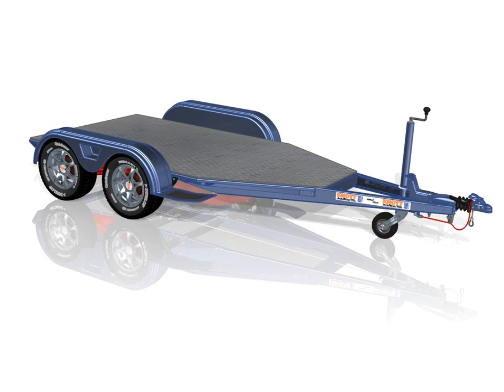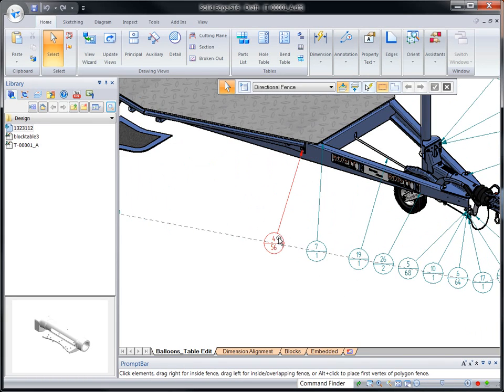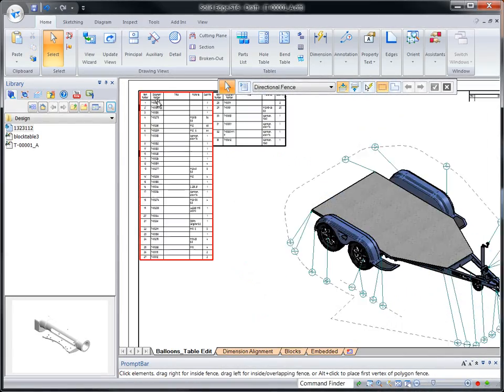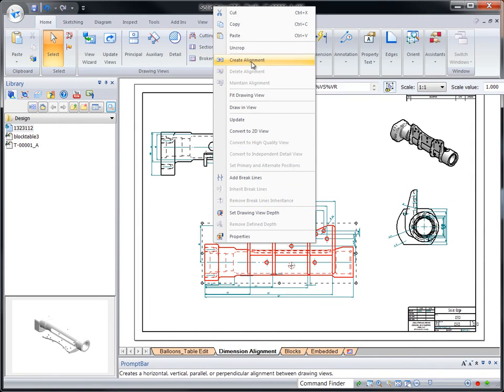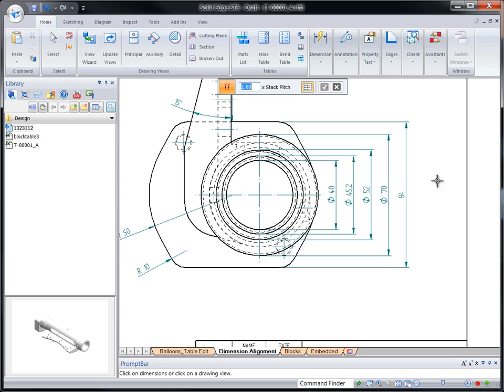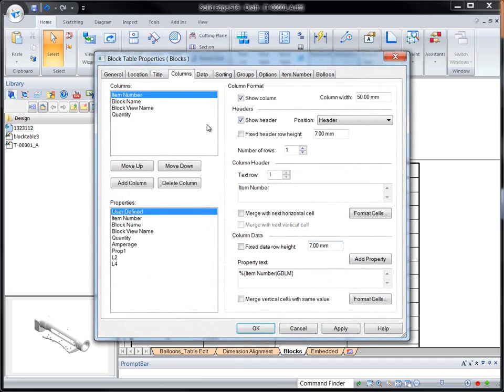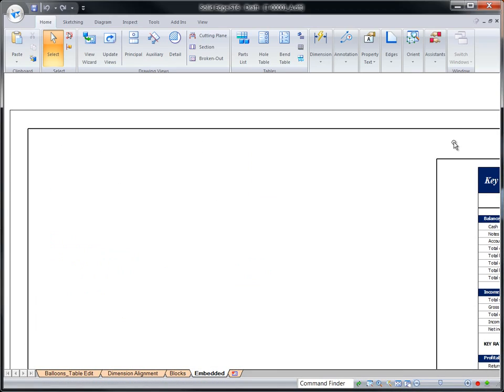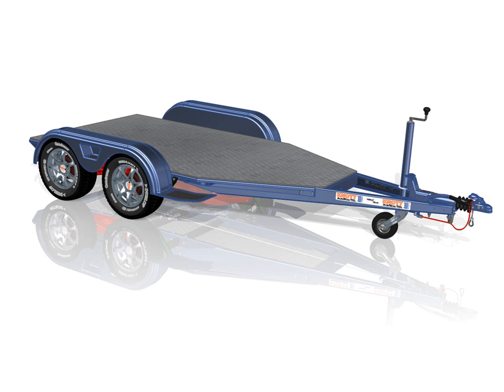Detalhamento no Solid Edge ST6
O Solid Edge entrega o mais avançado ambiente para um dos trabalhos mais custosos e importantes para a Engenharia, o detalhamento de produtos, veja como ganhar produtividade no seus desenhos entregando um desenho de padrão mundial com a versão ST6